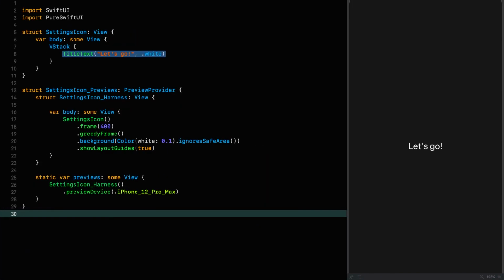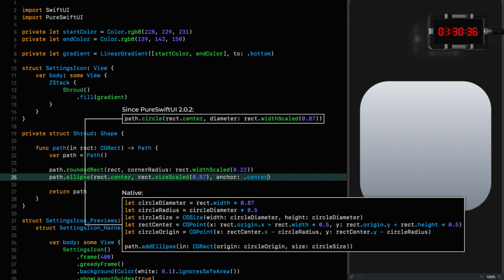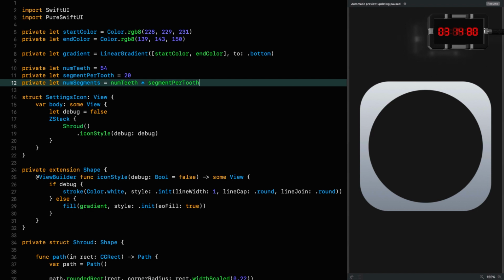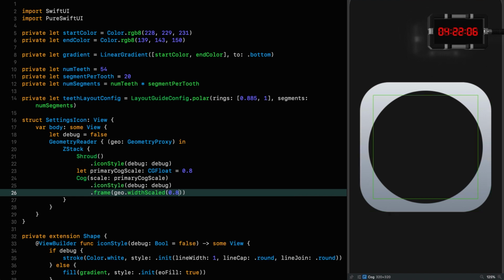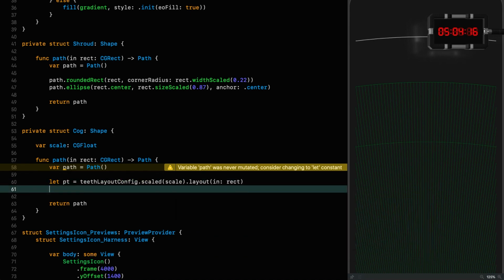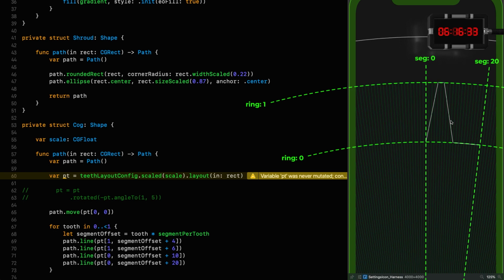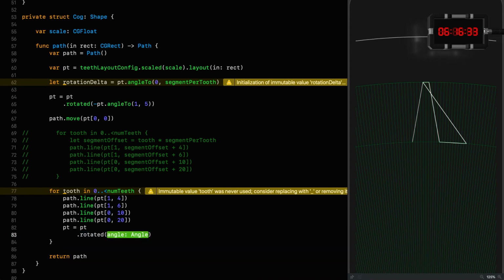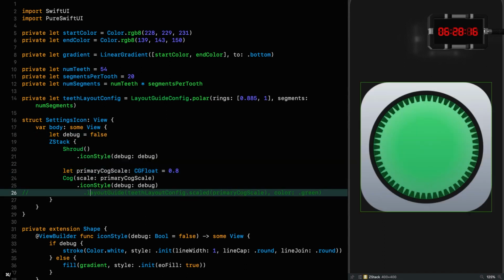SwiftUI Tutorial: Building the Settings iOS Icon - IN FIFTEEN MINUTES! - Part 1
In this episode we're going to be recreating the Settings iOS icon in SwiftUI. This is the most advanced one of these we’ve done so far, so make sure you’re up to speed on Layout Guides before watching ;o)